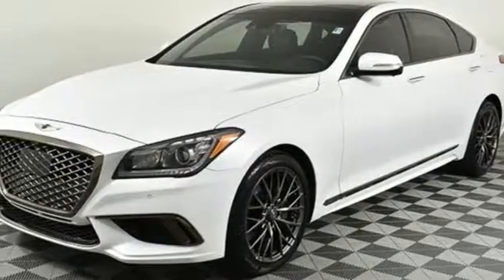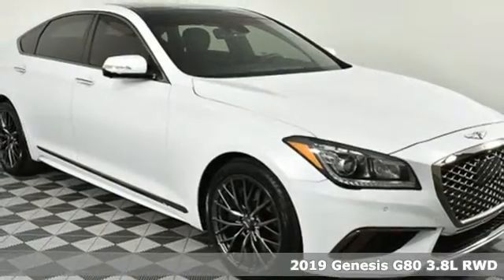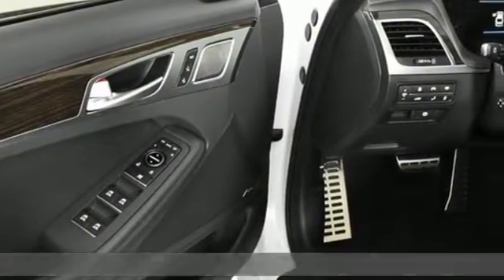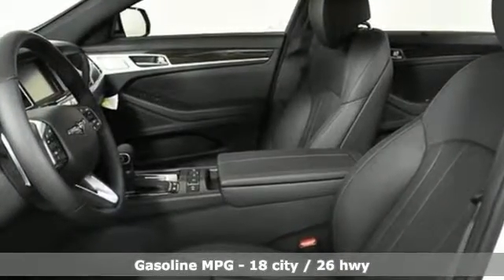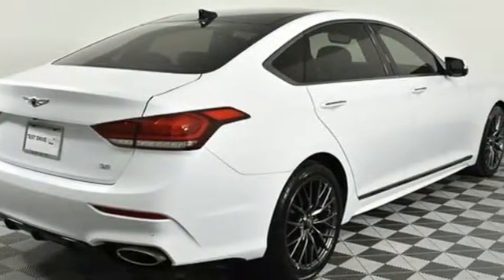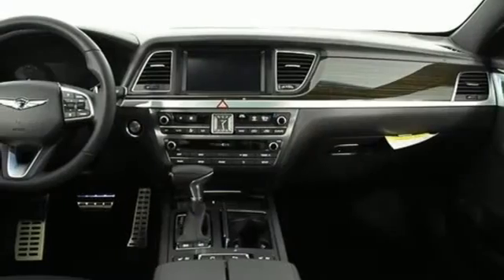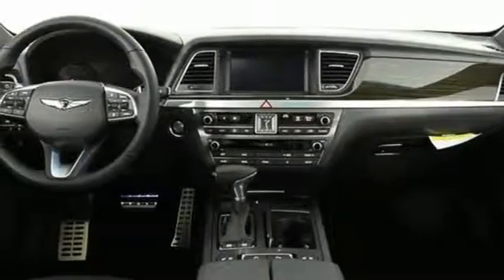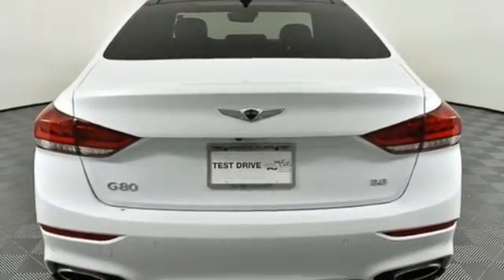New 2019 Genesis G80 Atlanta Duluth, GA G819059 - SOLD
Year: 2019
Make: Genesis
Model: G80
Trim: 3.8
Engine: V6
Transmission: 8-Speed Automatic with SHIFTRONIC
Color: White
Interior: Black
Stock #: G819059
VIN: KMHGN4JE6KU300165
2019 Genesis G80 3.8 Dealer installed accessories, Window Tint $395, 3M Paint and Fabric Protect.$495.br, 3-Spoke Sport Steering Wheel, 7" Color LCD Multi-Information Display, Dark Chrome Grille Surround & Insert, Dark Chrome Window Trim, Front & Rear Parking Sensors, Front & Rear Sport Bumper, Heated Rear Seat, Option Group 01, Option Group 02, Power Rear Window Sunshade, Power Tilt-and-Slide Panoramic Sunroof, Radio: AM/FM/SiriusXM/HD/MP3 Audio System, Sport Package 02, Sport Pedals, Sport Rocker Molding, Surround View Monitor, Ventilated Front Seats, Wheels: 19" x 8.5J Fr & 19" x 9.0J Rr Sport Alloy, Wireless Charging Pad.br18/26 City/Highway MPGbrbrJim Ellis Hyundai/Genesis is a 15 Year Consumer Choice Winner! We include Lifetime Powertrain Coverage at no additional cost and we are Georgia's #1 combined Certified Pre Owned and New Hyundai Dealer!!brbrSale Price Includes all available discounts and rebates. Give us a call to confirm availability and schedule a hassle free test drive! We are located at: 5785 Peachtree Industrial Blvd, Atlanta, GA, 30341. Not all rebates are compatible with all finance programs. Please see dealer for details and final price. Price includes $599 dealer fee plus the following: $1,000 - Genesis - Atlanta Auto Show. Exp. 05/31/2019

Address:
5785 Peachtree Ind Blvd